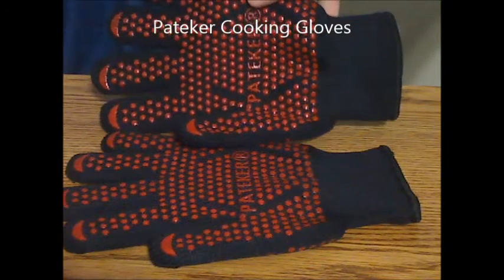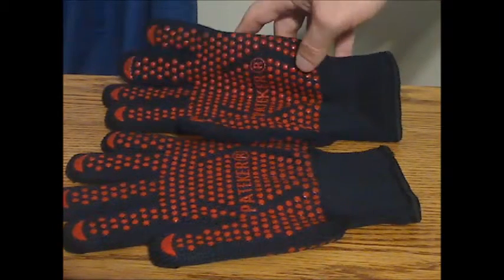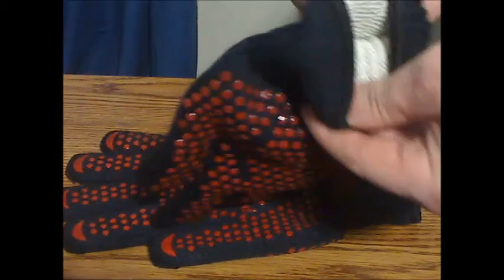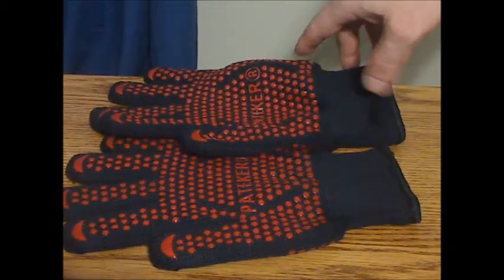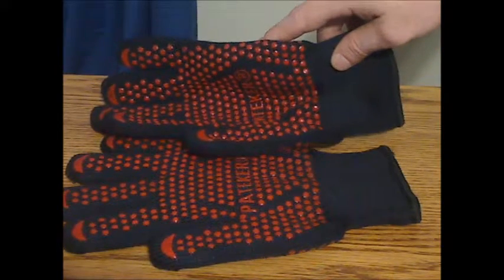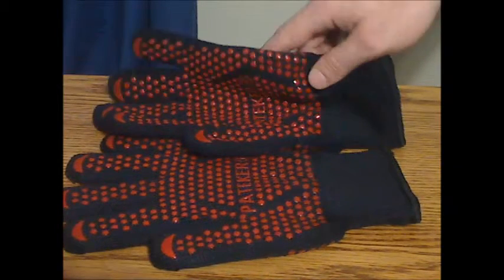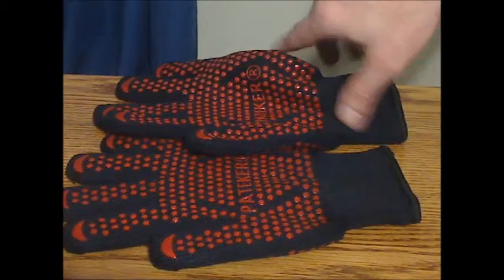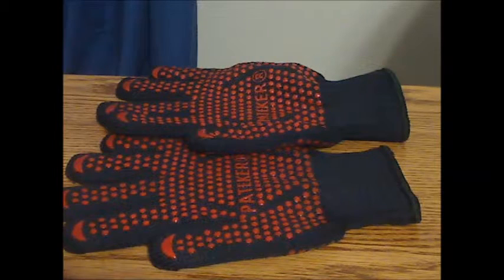Pateker Cooking Gloves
JWINK Review of the Pateker Cooking Gloves